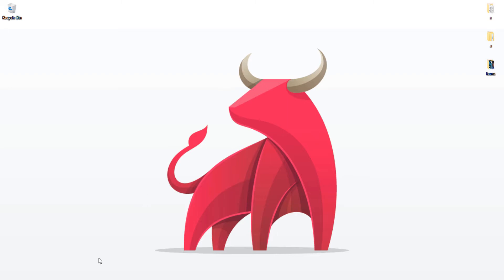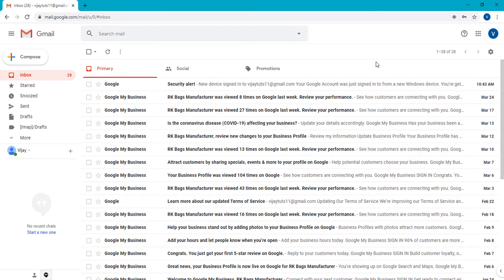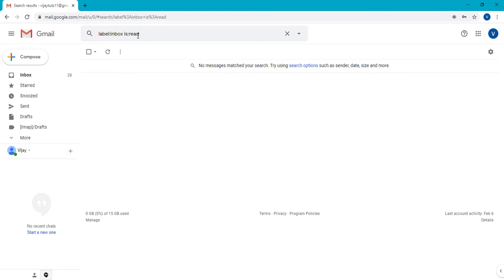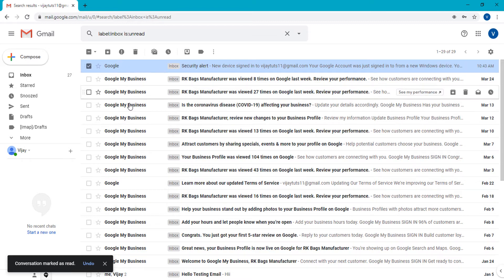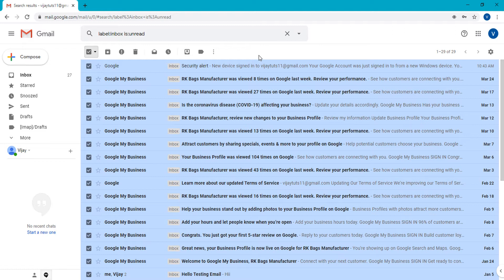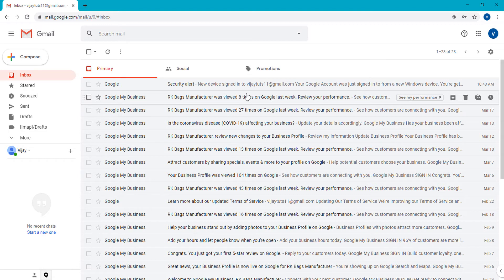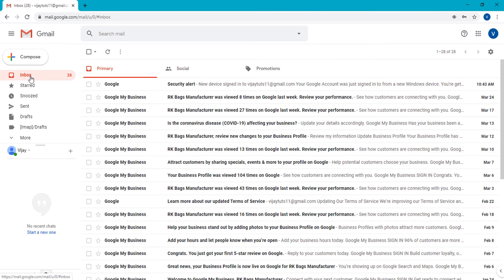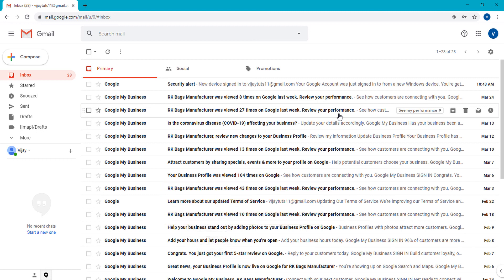GMAIL TIPS: How to Mark All Emails as Read, Unread with Simple Trick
Hello Friends, Today I am going to show you how to read unread emails. And also show you some advance tips and tricks to read all emails in your Gmail account. So keep watching in this video will guide you everything about how to mark all email as read in gmail and also guide you on how to unread all emails.
you may solve your queries like mark all emails, and mark thousands of emails read in your Gmail account